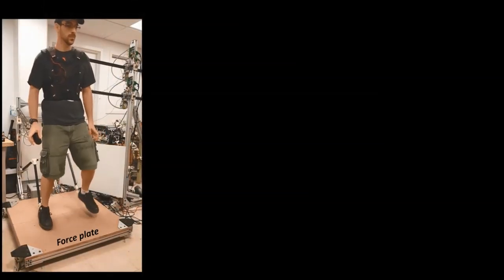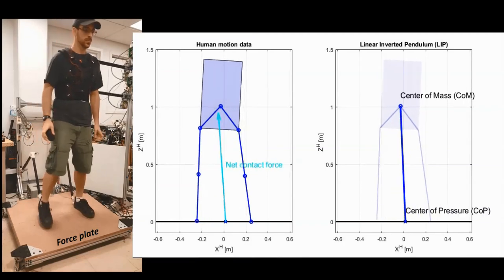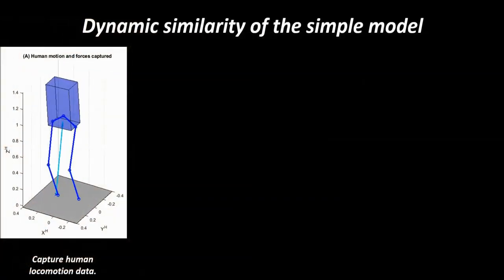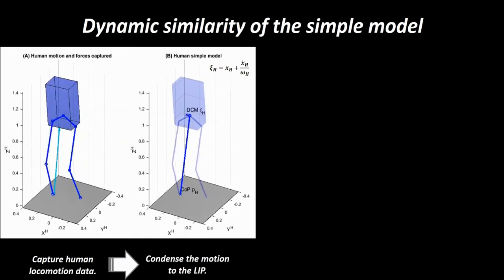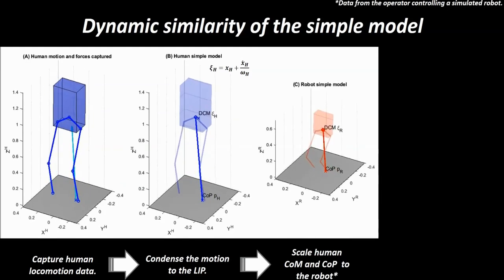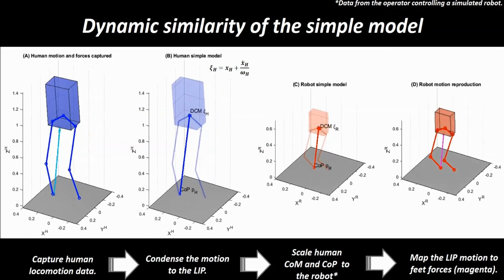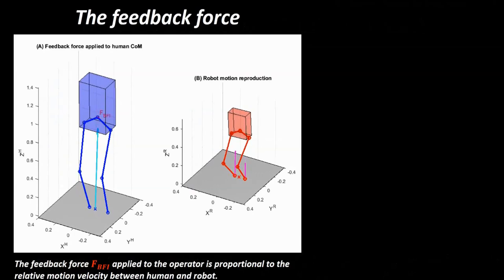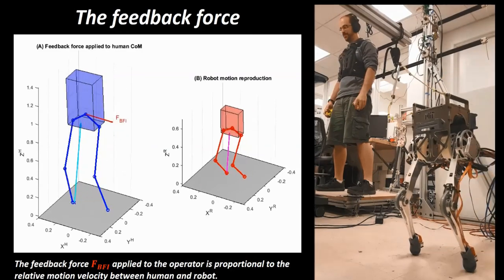Dynamic locomotion synchronization via bilateral feedback teleoperation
Paper Title: "Dynamic locomotion synchronization of bipedal robot and human operator via bilateral feedback teleoperation"
Movie 1: Summary of the bilateral teleoperation strategy adopted in this work

Reprinted with permission from J. Ramos and S. Kim, Science Robotics (2019).